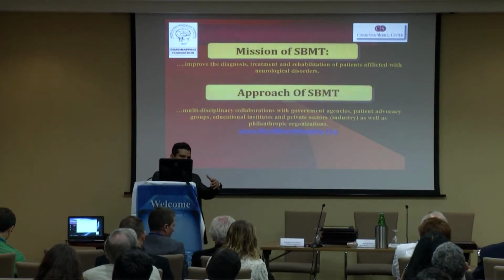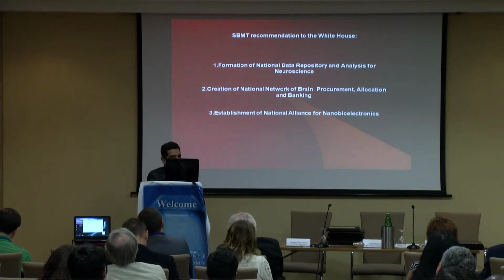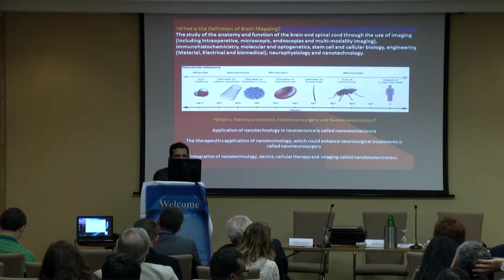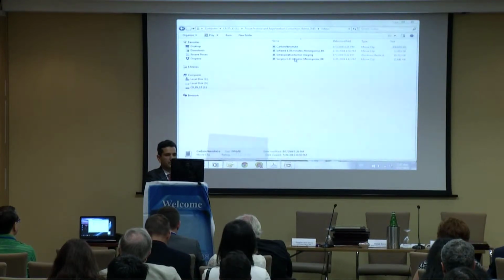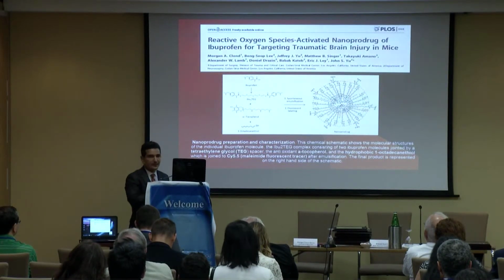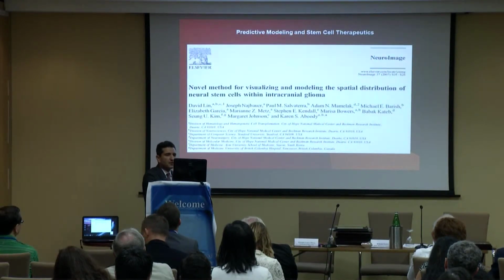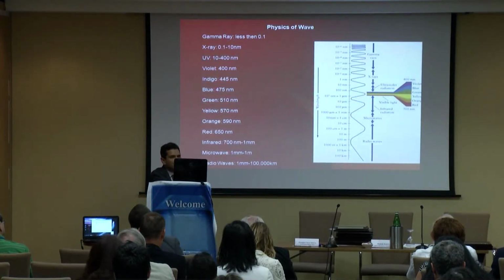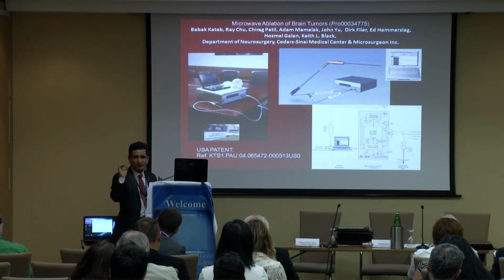Babak Kateb | USA | Tissue Science and Regenerative Medicine 2015 | Conferenceseries LLC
4th International Conference on Tissue Science and Regenerative Medicine July 27-29, 2015 Rome, Italy

Integration of nanotechnology, device, imaging, cellular stem cell therapeutics are key components of President Obama’s BRAIN initiative as well as SBMT G20 World Brain Mapping & Therapeutics initiative